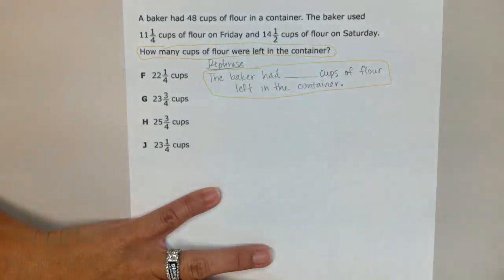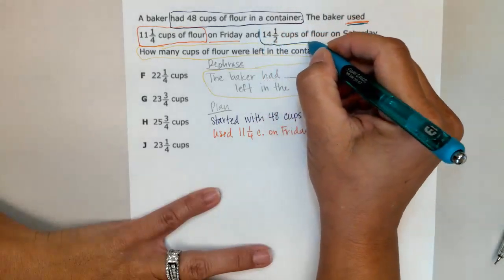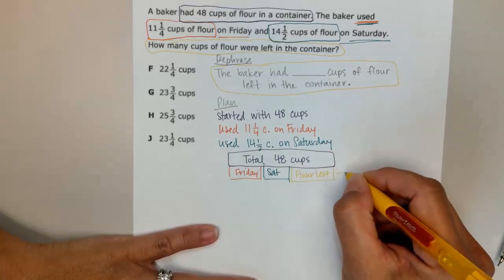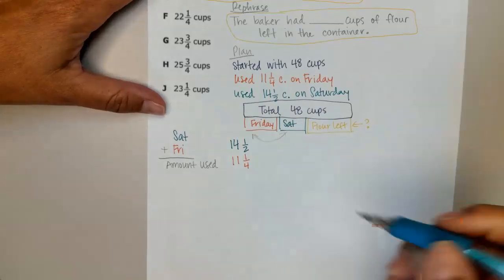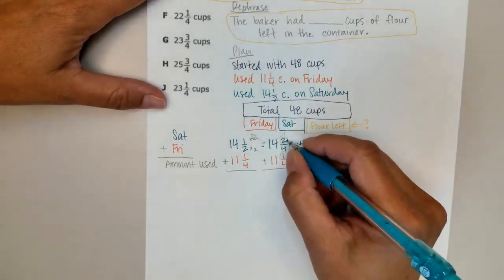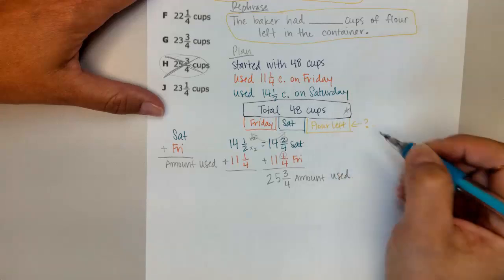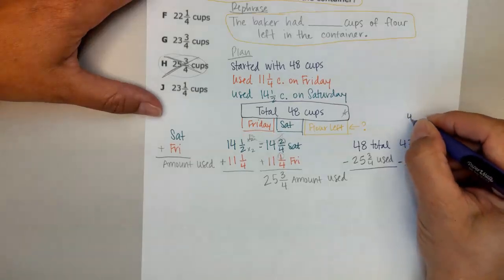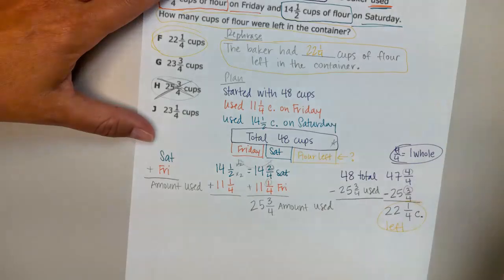Q1.1 Subtraction from Whole Number (5.3K)